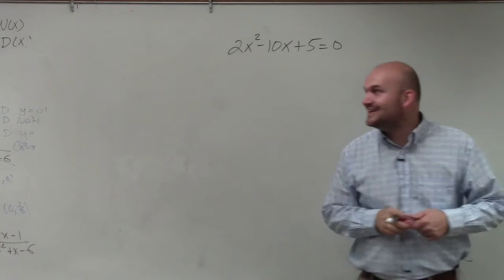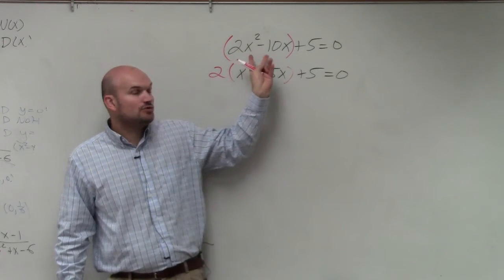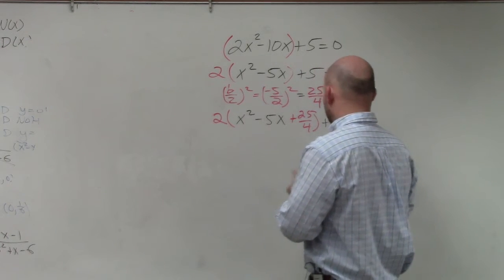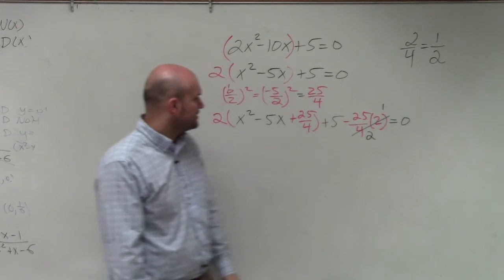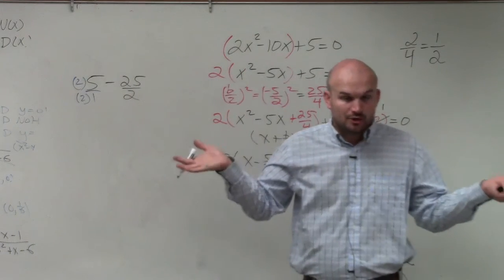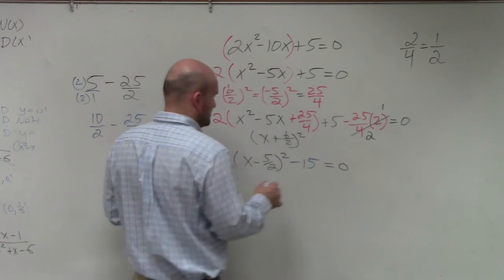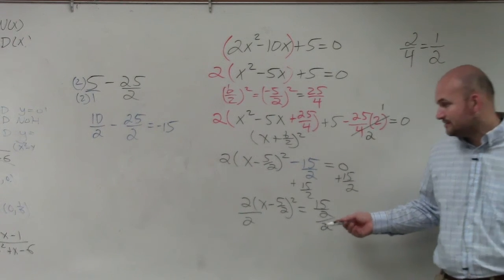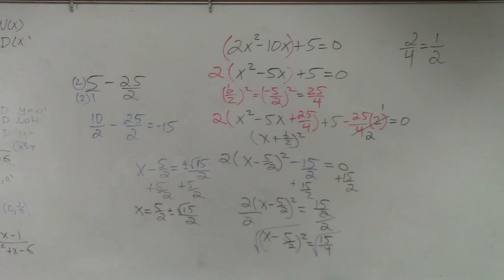Completing the square to solve a quadratic with irrational solutions